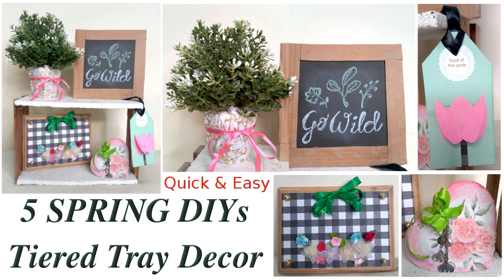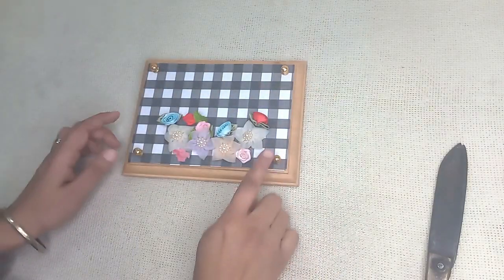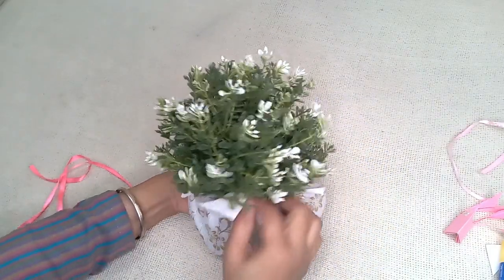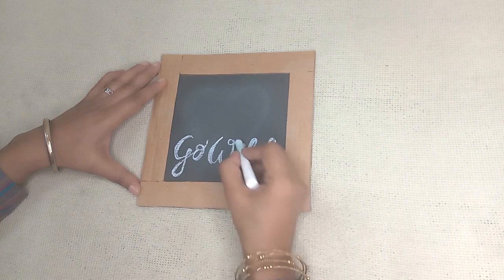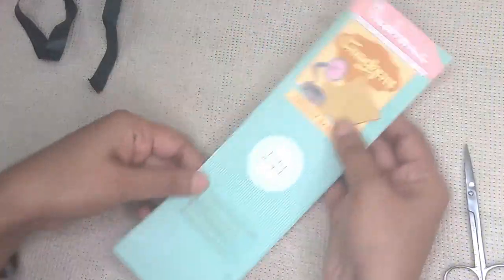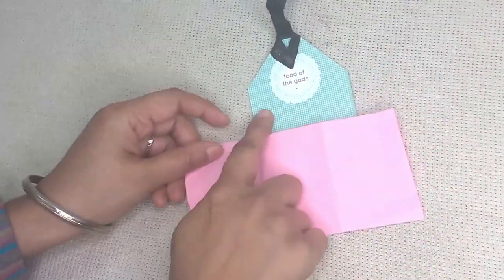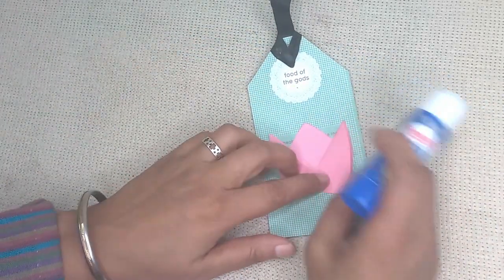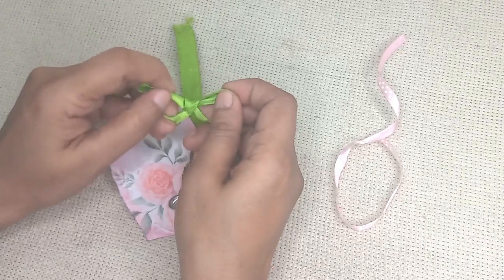Creative Spring Tiered Tray Decor: 5 Mini DIYs You Won't Believe Use Paper Craft!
Today I have 5 quick and easy Spring decor DIY for spring tiered tray decor ideas using simple paper craft. These spring DIY are very neutral with subtle pop of color just like the onset of spring.

Today am joining Corrie @Crafted by Corrie for minis challenge and here are more tiered tray decor ideas for spring decor